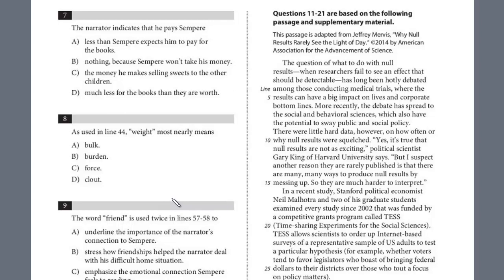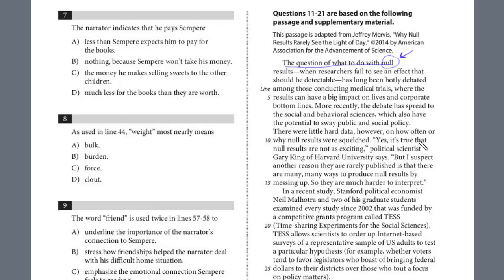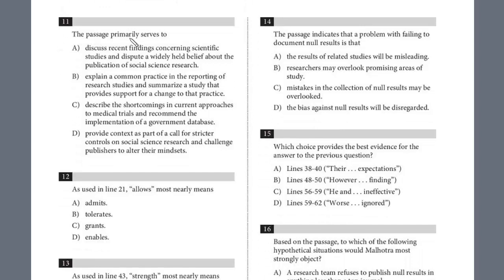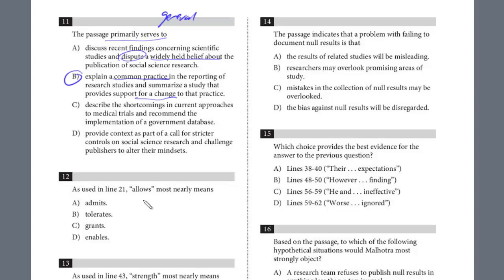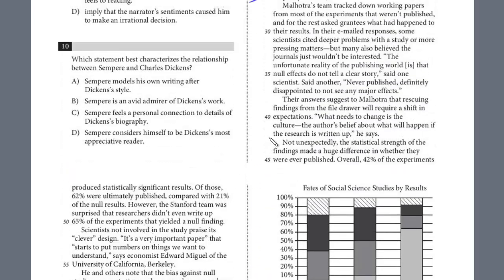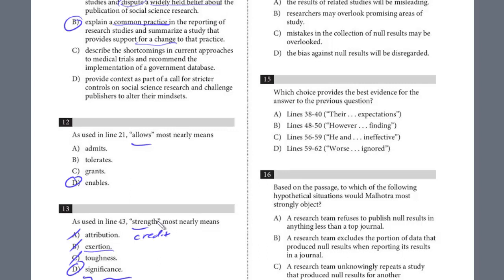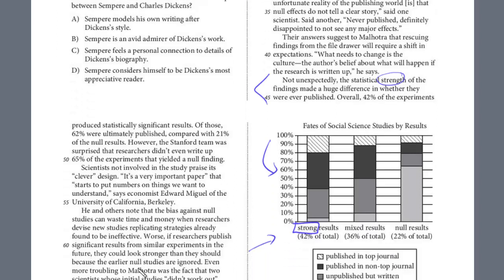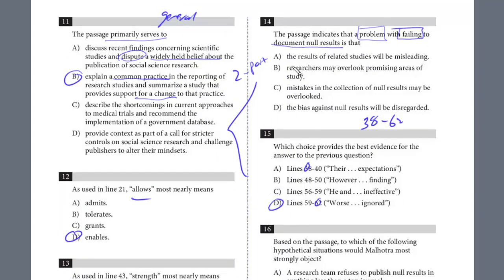SAT Test 8, Section 1, 11-15